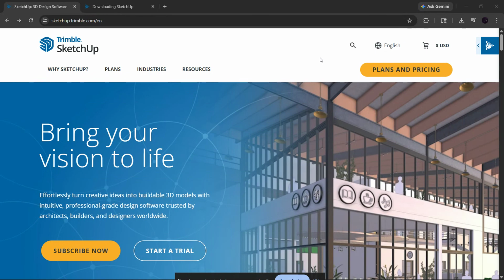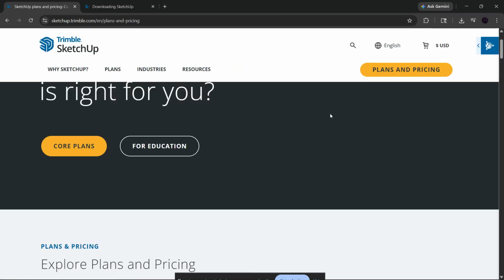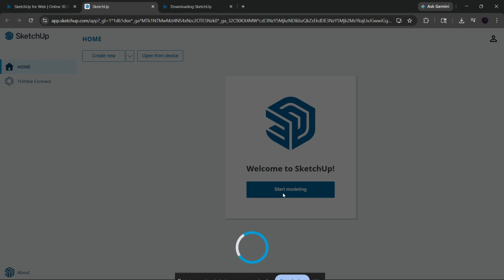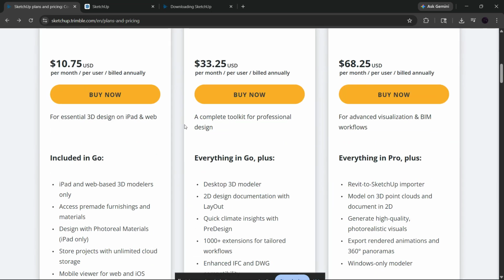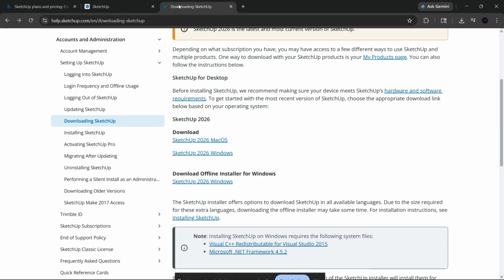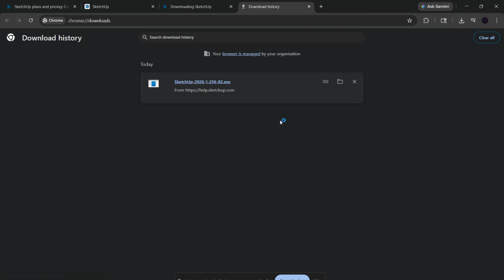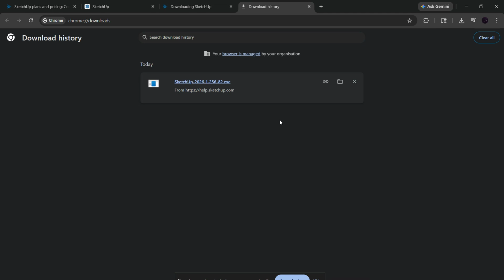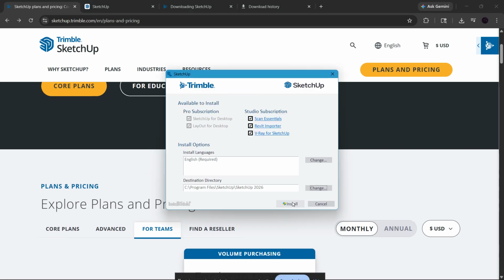How To Download And Install SketchUp (2026 Easy Guide)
Learn how to download and install SketchUp in 2026, including SketchUp Free in your browser and SketchUp Pro on Windows. Follow this step-by-step guide to get set up fast.

🕚Timestamps:
0:00 Intro
0:18 SketchUp Free Overview
0:37 Open SketchUp Website
0:52 Start Modeling And Sign In
1:16 Accept Terms Of Service
1:32 SketchUp Pro Requirements
1:50 Download SketchUp Pro 2026
2:07 Run Installer As Administrator
2:26 Choose Language And Install
2:48 Sign In To Activate

✍️What You'll Learn In This Video:
• How To Use SketchUp Free In Your Browser
• How To Download SketchUp Pro 2026 Installer
• How To Install SketchUp On Windows 11
• How To Sign In With A Trimble ID
• How To Check SketchUp System Requirements
• How To Choose Between Web And Desktop Versions
• How To Launch SketchUp After Installation

💡Pro Tips:
• Always download SketchUp from the official website to avoid fake installers.
• If you’re on Windows, running the installer as administrator can prevent setup errors.
• SketchUp Free is perfect if you want to model quickly without installing software.
• Before installing SketchUp Pro, make sure your device meets the latest system requirements.
• Keep your Trimble ID handy so activation goes smoothly after setup.